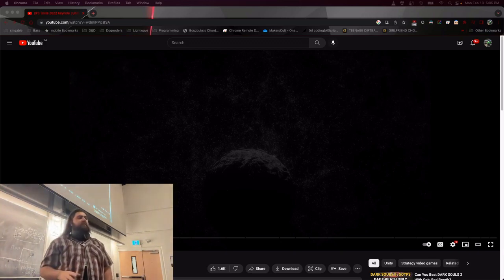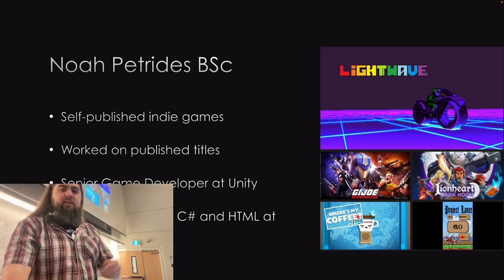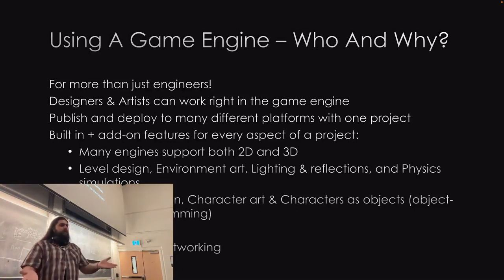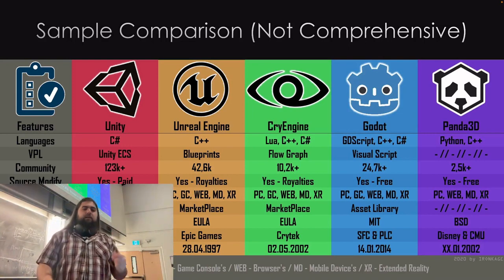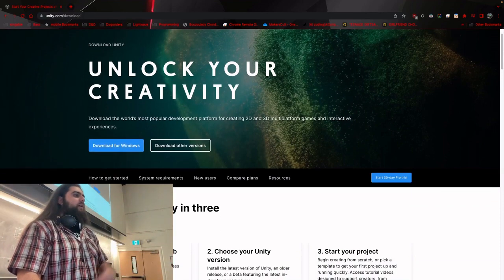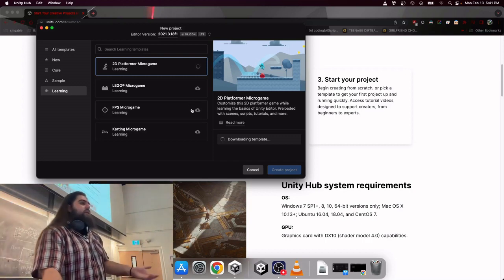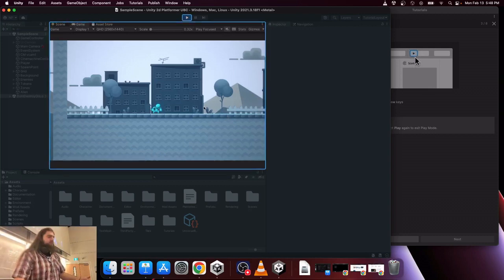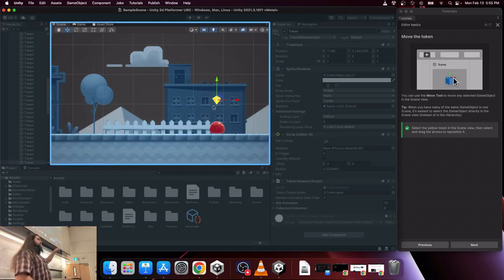Unity 2D Platformer and FPS microgames. A UBC Workshop about game engines and the Unity Editor.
February 13cd, 2023, University of British Columbia, Vancouver. In collaboration with the UBC Design League.

Reviewing topics about game engines and Unity. Walking through the Unity 2D platformer and FPS microgames.